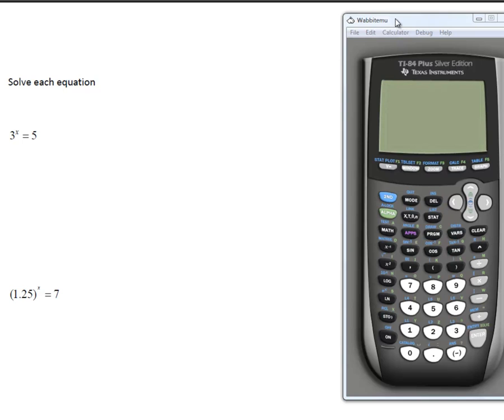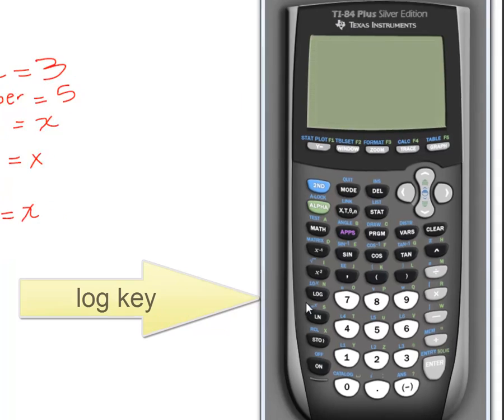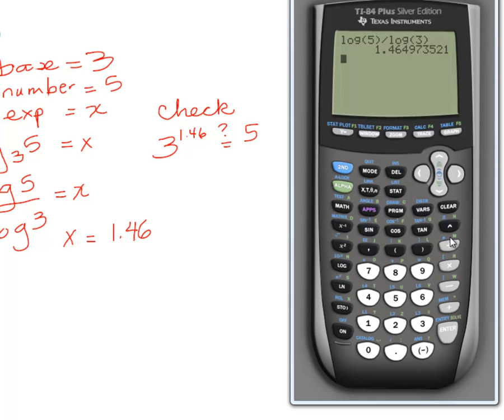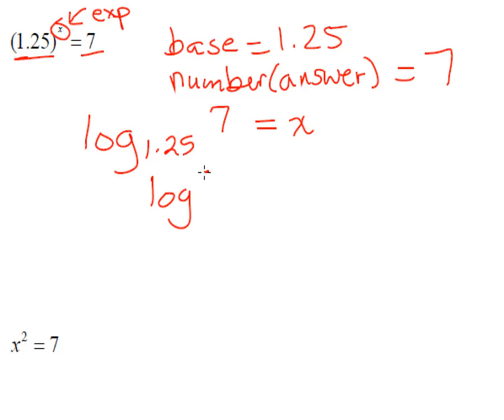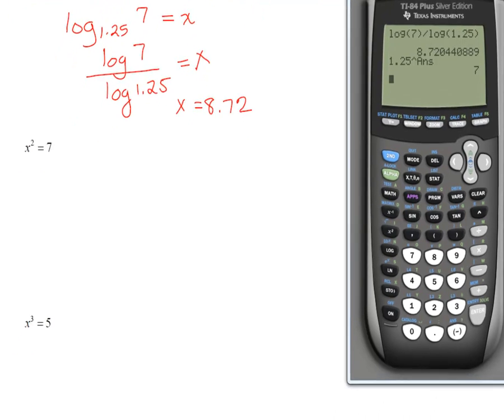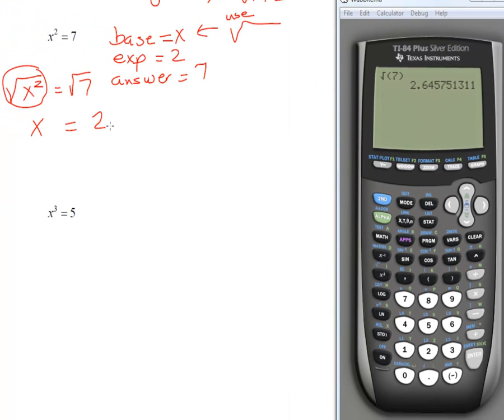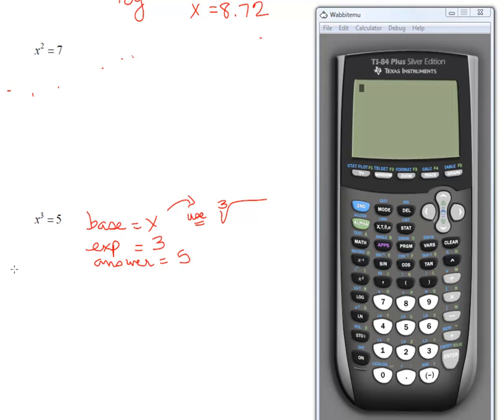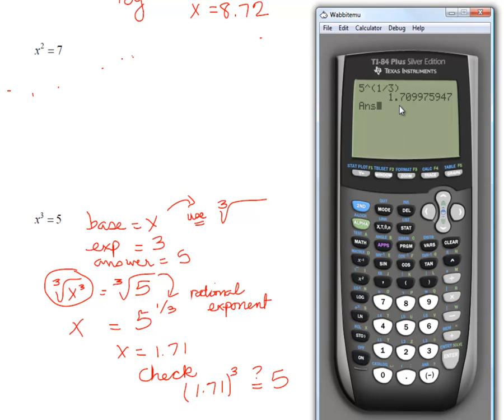Solving Equations containing Exponents